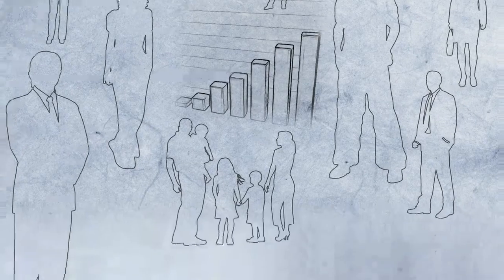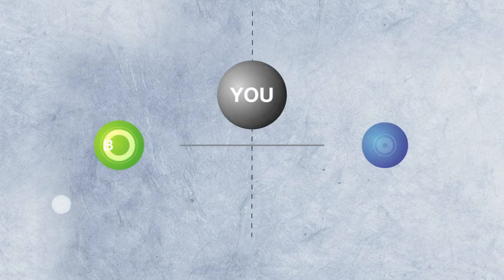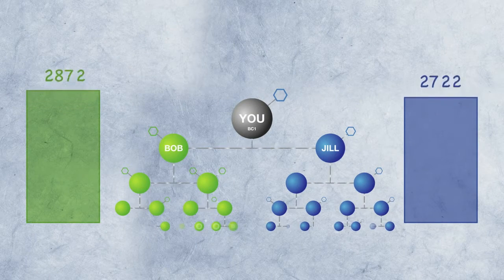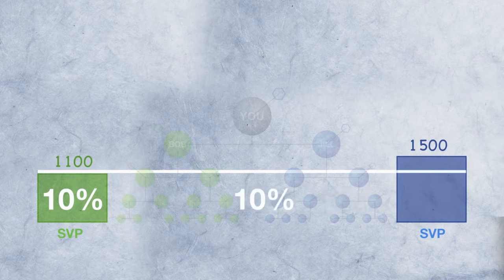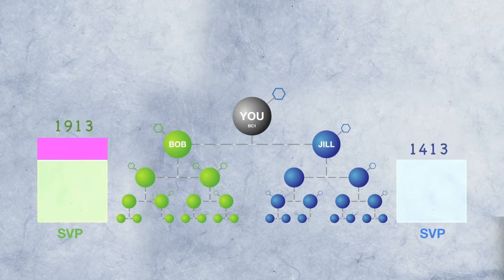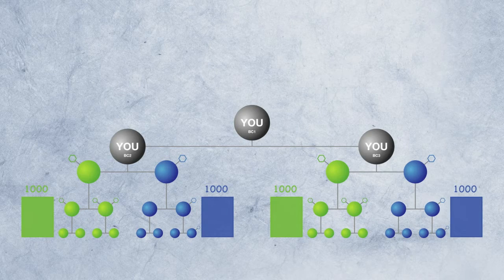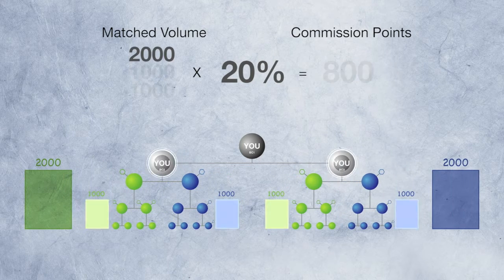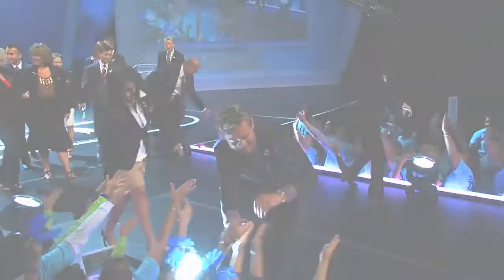USANA's Compensation Plan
Here is a 5 minute explanation of USANA's Binary Compensation Plan and how to maximize your compensation.